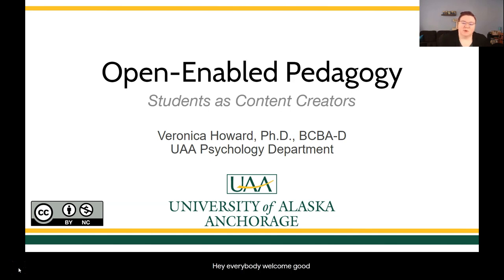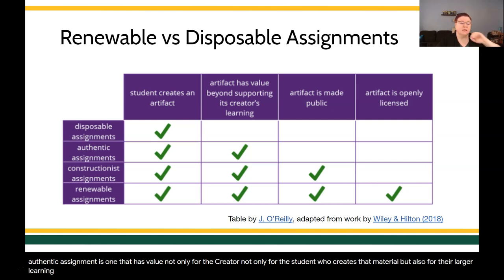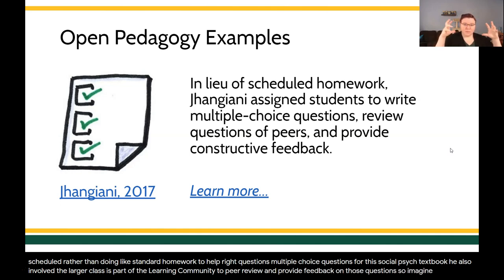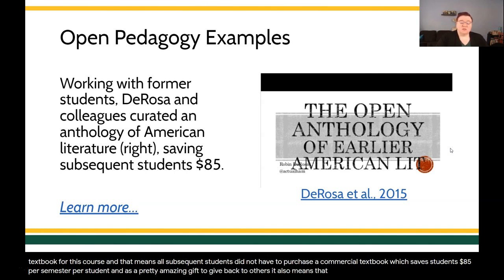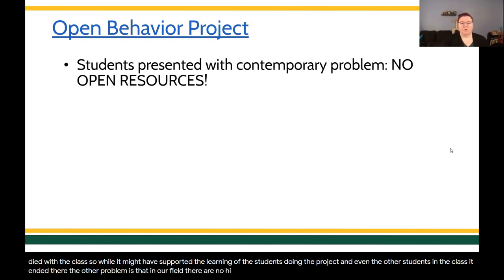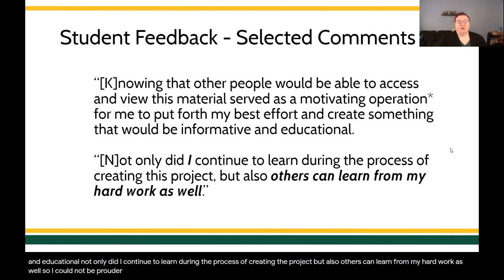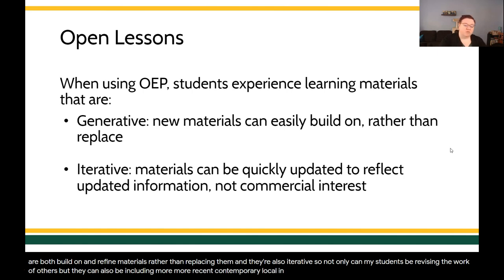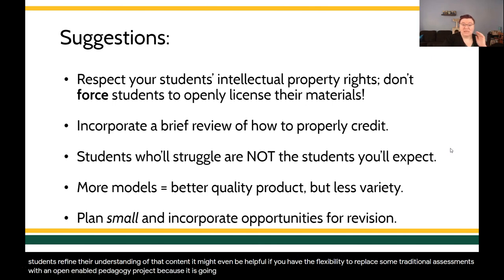OEP Open Enabled Pedagogy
Involving students as content creators can be one way of moving course assessments from disposable to more authentic means of evaluating performance. Moreover, when incorporating public sharing of those resources, faculty and students can be contributing to the proliferation of open educational resources (OERs)! In this unit, we’ll briefly review some of the available examples of open-enabled pedagogy, or pedagogical practices that are transparent, generative, iterative, and only possible through the 5Rs afforded by OERs.

Article: Why have students answer questions when they can write them? - Rajiv Jhangiani

Article: The Ultimate Life Experience: Preparing Students for the World Beyond the Classroom - Madan, Ferrara, & Lev, 2017

ePortfolio: Howard, V. Open Behavior Project. - Veronica Howard

Cronin, C. (2017). Openness and Praxis: Exploring the Use of Open Educational Practices in Higher Education. The International Review of Research in Open and Distributed Learning, 18(5).